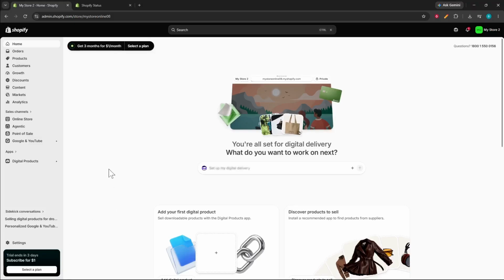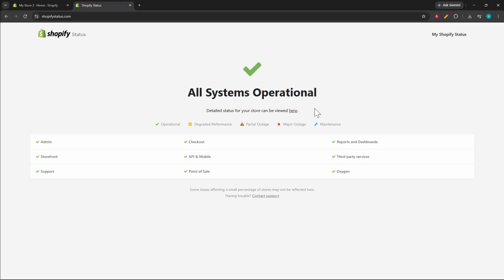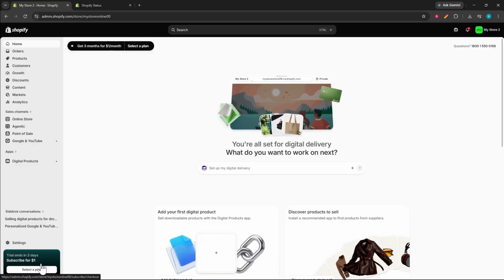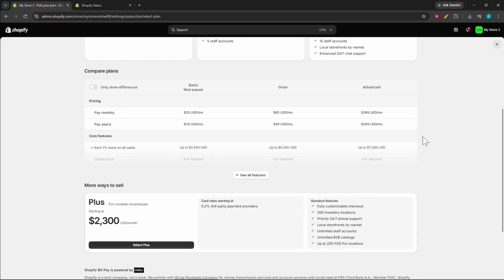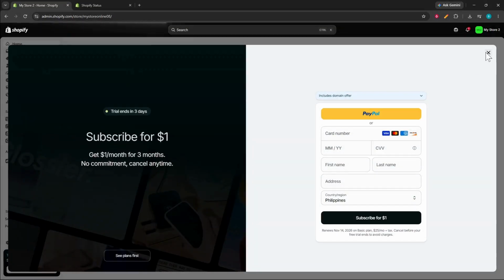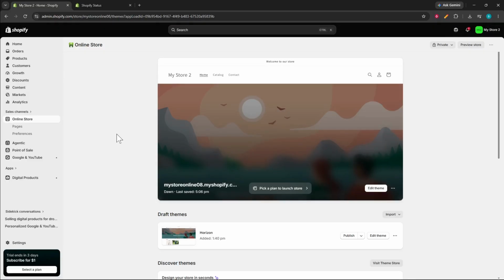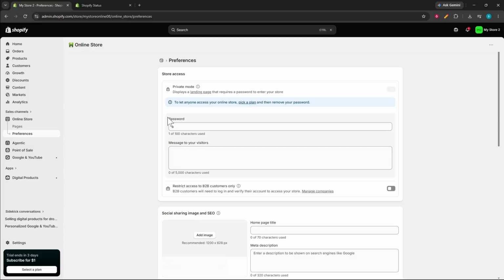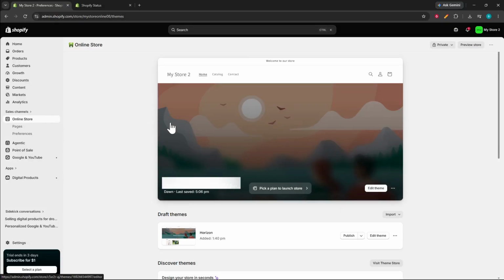How to Fix Shopify Store Unavailable [2026 Full Guide]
In today's video, I'll show you how to fix a Shopify store that is unavailable step by step. If your store isn't loading or customers can't access your website, this guide will help you troubleshoot some common causes.

You'll learn how to check your Shopify store status, review domain and connection settings, check your store availability, and identify common issues that may prevent customers from accessing your store.